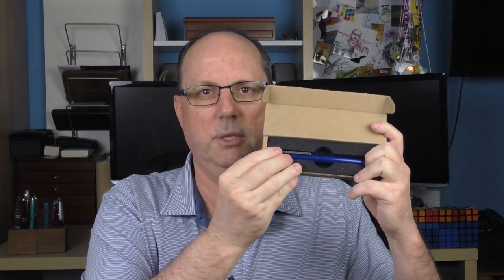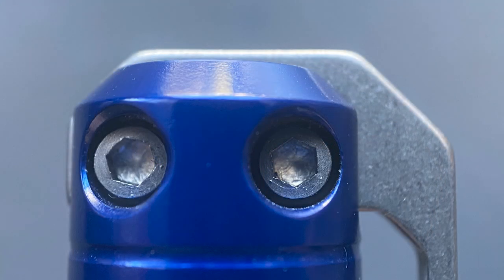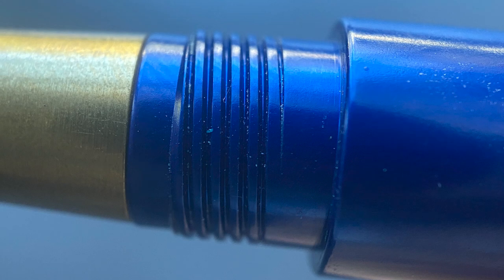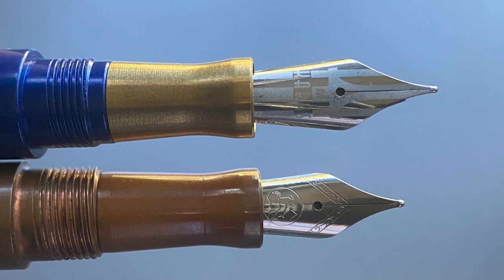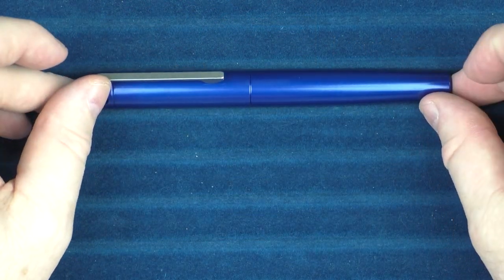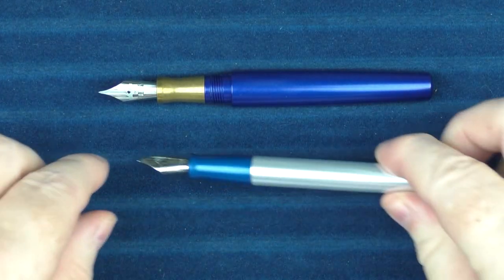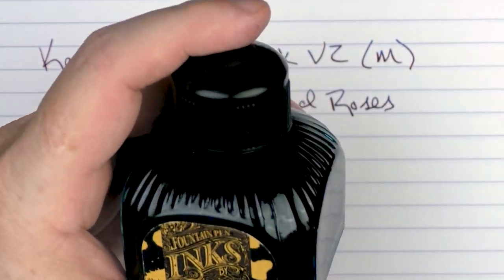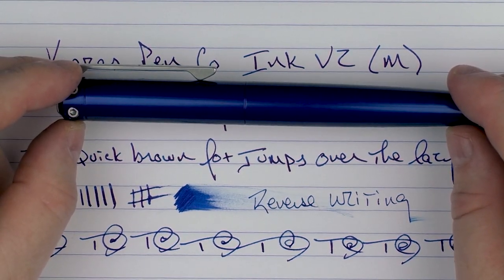Karas Pen Co. Ink V2 Review